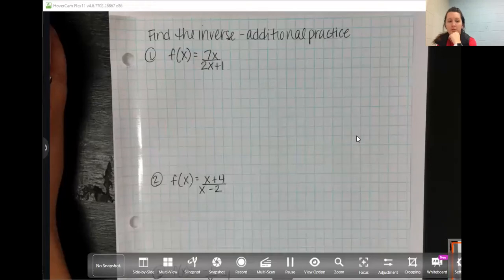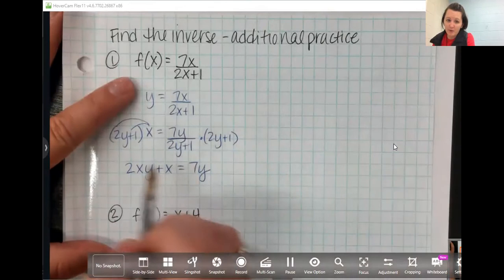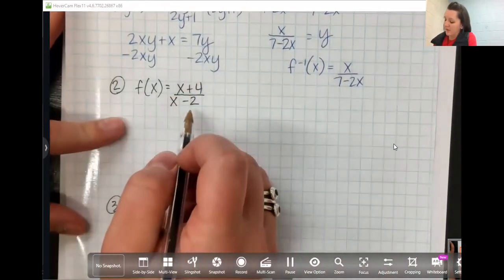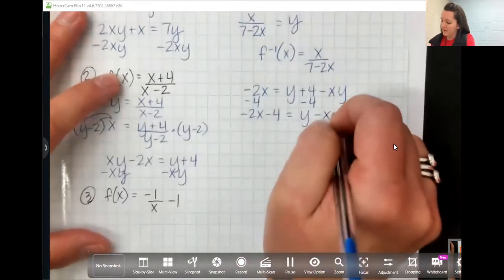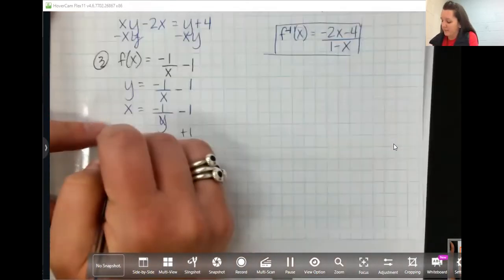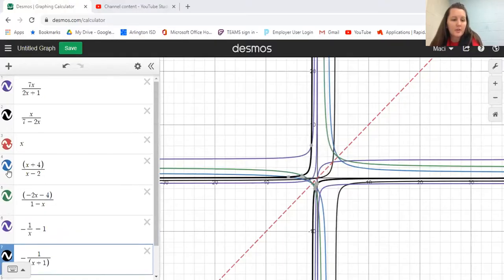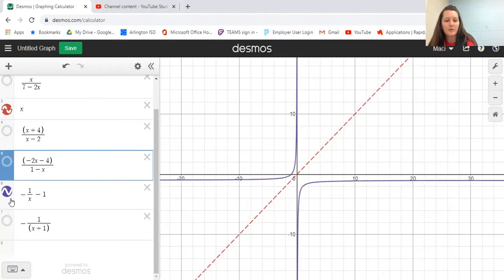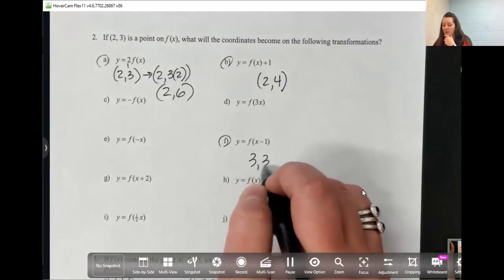Unit 1B testadd